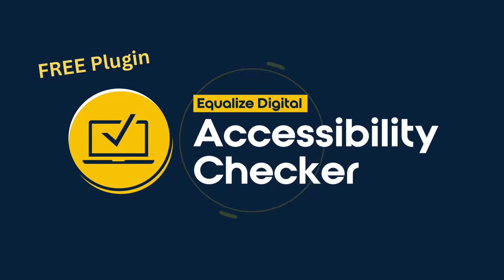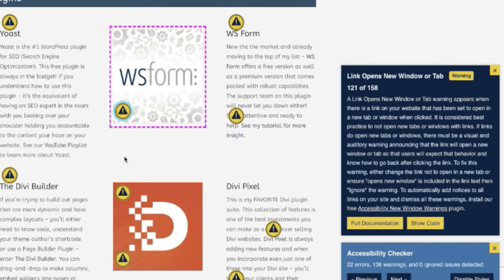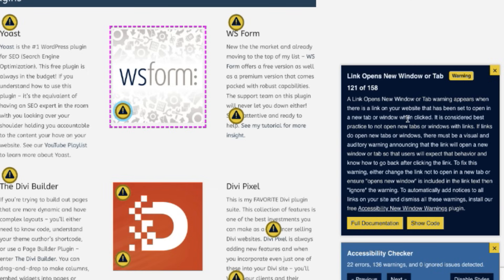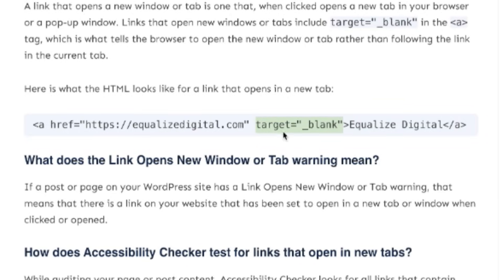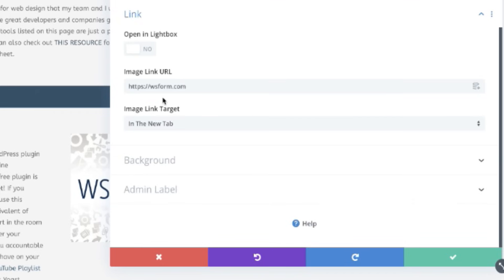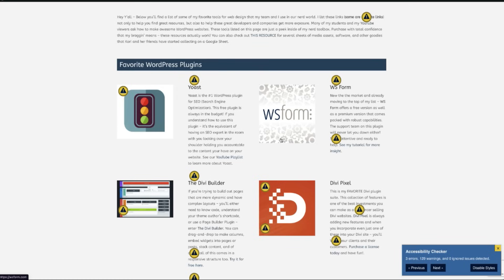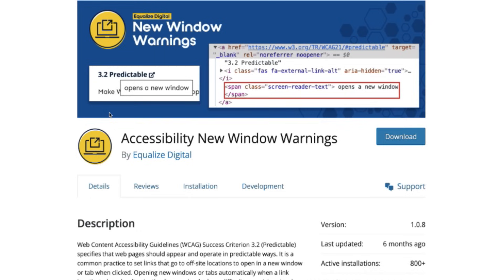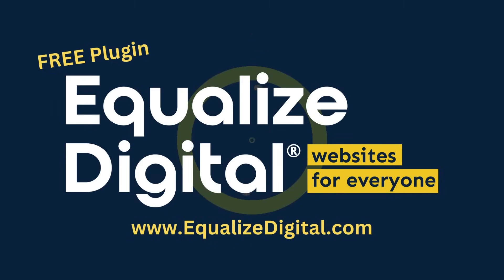How to Fix the Accessibility Error - open window in new tab or window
Accessibility Checker Plugin allows you to highlight accessibility errors across your pages and posts in WordPress. The error we'll work to solve today is the "open in a new window" error.

KORI ASHTON IS A DIGITAL STRATEGIST, KEYNOTE SPEAKER, YOUTUBER & BUSINESS COACH. From freelancer to entrepreneur to c-suite, Kori Ashton has spent over twenty years in the digital marketing space. She built up a WordPress agency that sold in 2017 and spends most of her time now growing her new company MaxCRO consulting with industry brands and agencies on improving customer retention with persona-driven development.